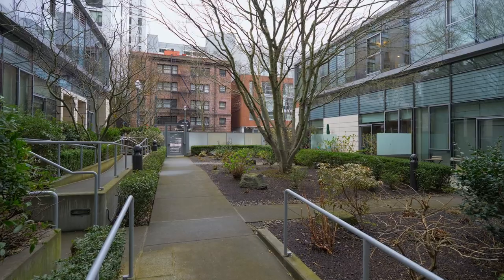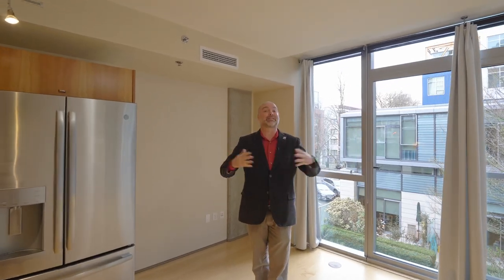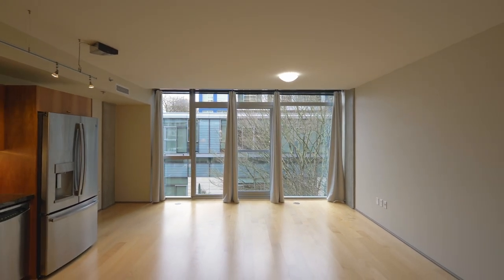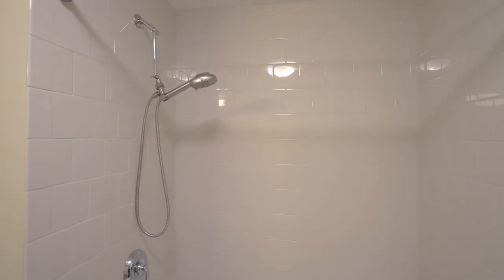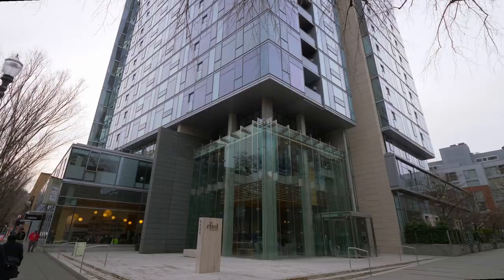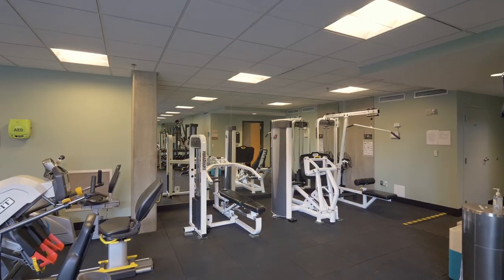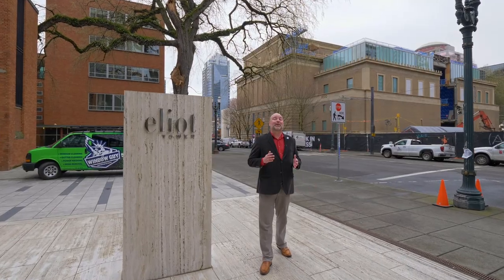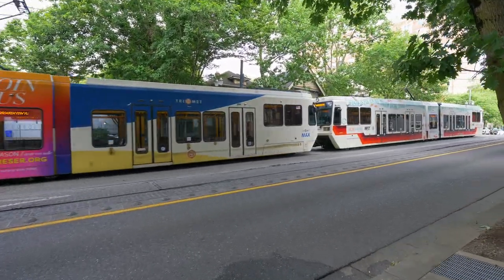Modern Condo Studio with Courtyard Views in Portland! ~ Video of 1221 SW 10th Ave. #~215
Discover this light filled condo at The Eliot with Courtyard Views and abundant natural light! Spacious studio that lives large - fitness facility, meeting room, party room, outdoor garden/barbeque area, extra large storage room you must see! Fabulous location. Contact Ron Milligan with RE/MAX Select for more info or your personal tour.